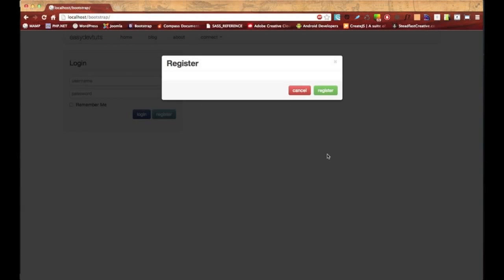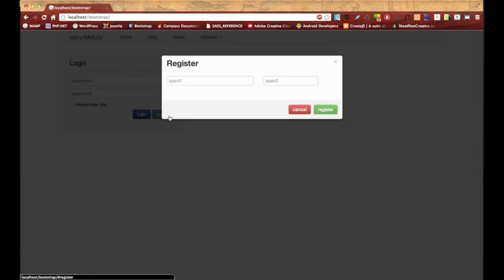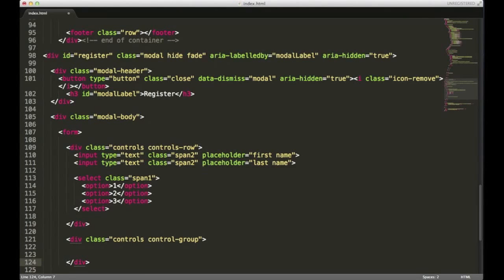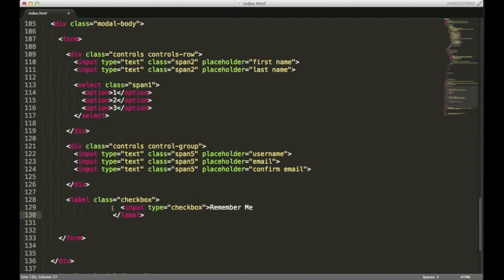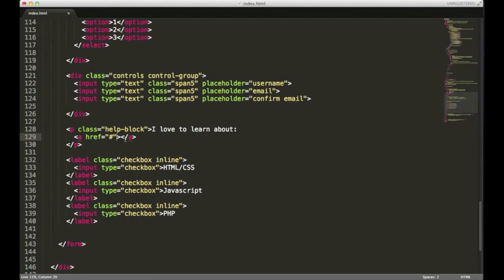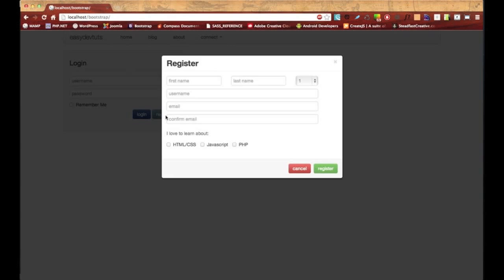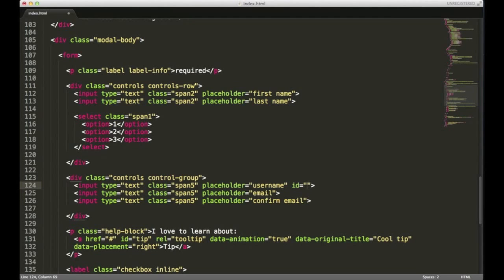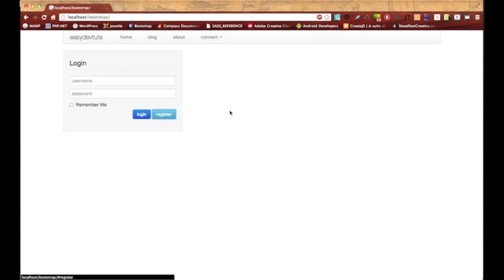easy learn Twitter Bootstrap Registration Form Creating a Homepage